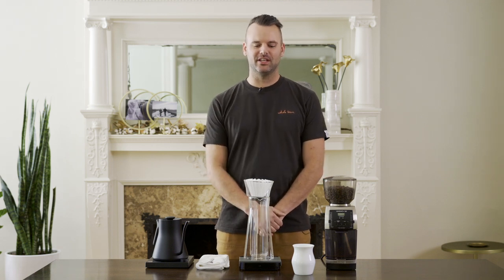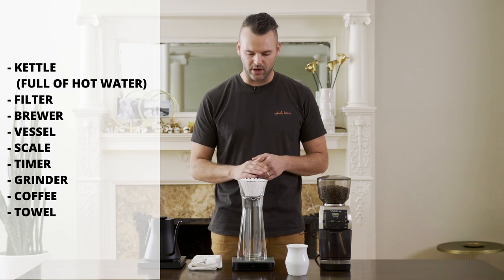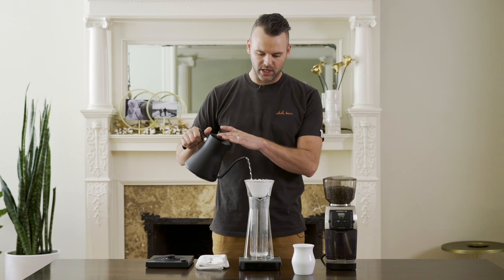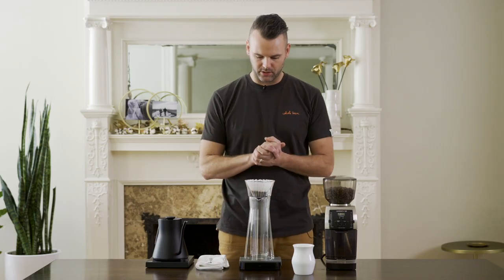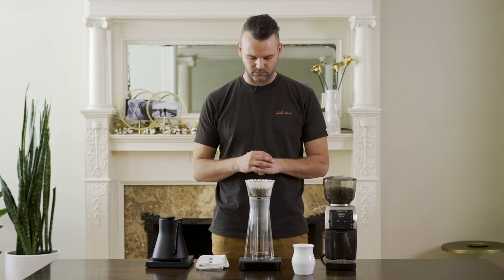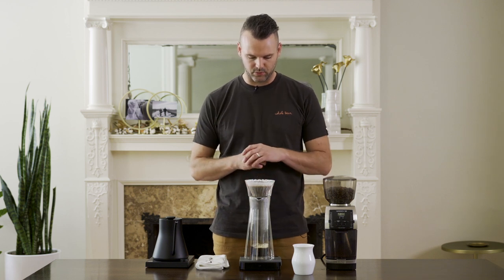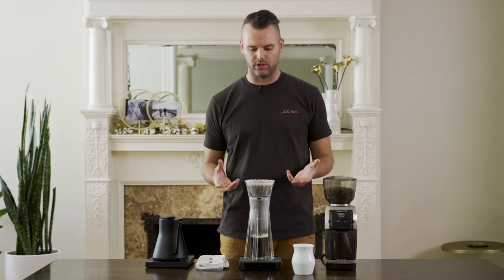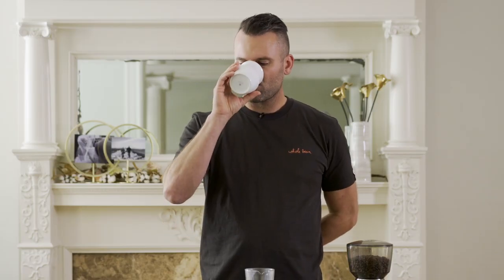Tinker Coffee - Pour Over Guide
Spend a little time with Dylan as he walks through the most important factors to help you brew awesome pour over coffee at home. These techniques will help you brew great coffee with a Kalita Wave, a Hario V60, notNeutral Gino dripper or any other type of pour over brewing device.